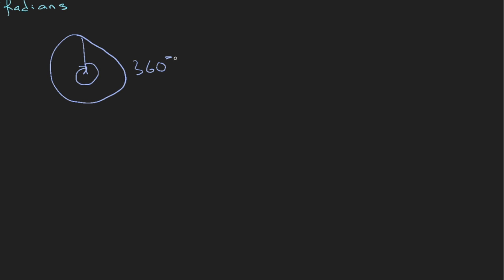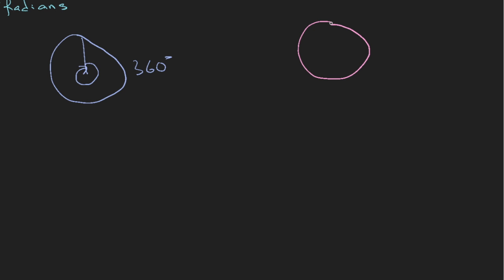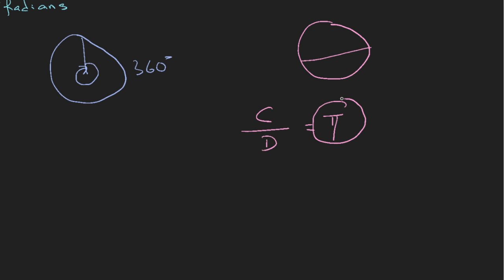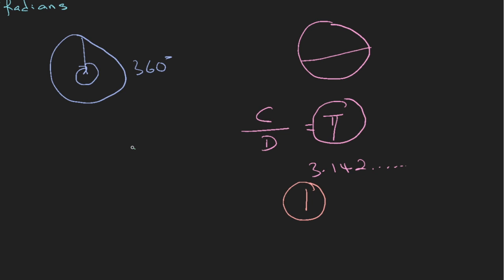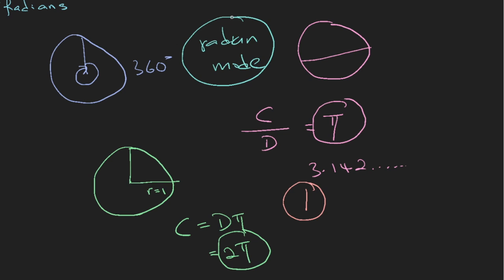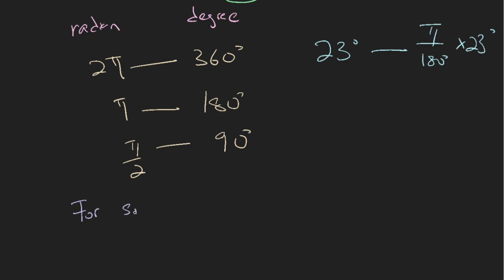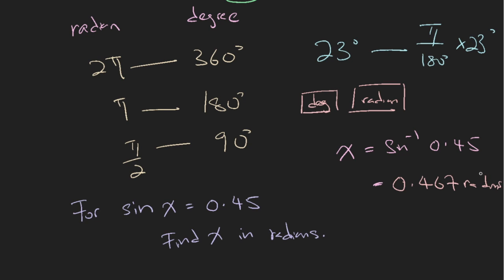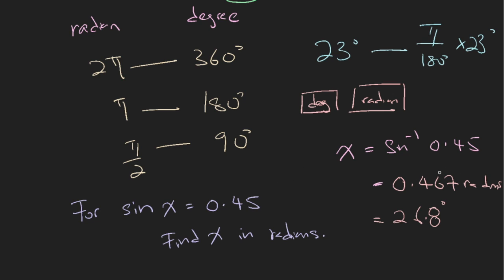Singapore Sec 3 E-Math: Topic 8.3 - Radian Measure - ManyTutors Academy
Topic 8.3. Arc Length, Area of Sector and Radian Measure - Radian Measure

In tis video, I will explain what is radian mode? Why do we need it? Why don't we just stick to 360 degrees?

Also, I will show you how to convert between radian and degrees and vice versa.